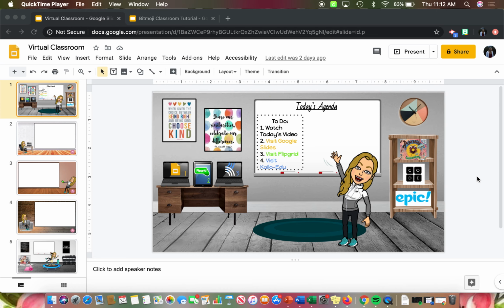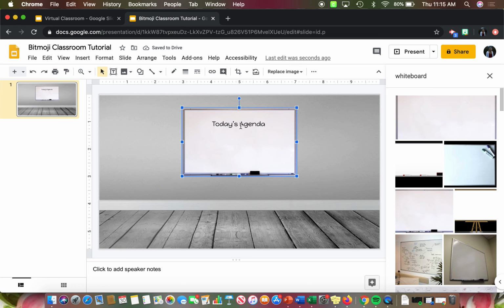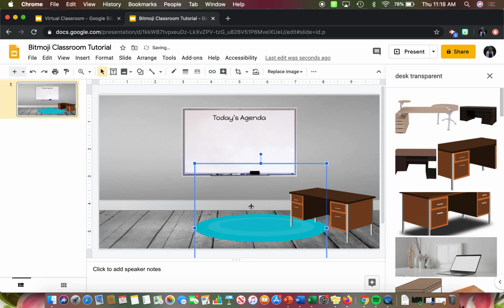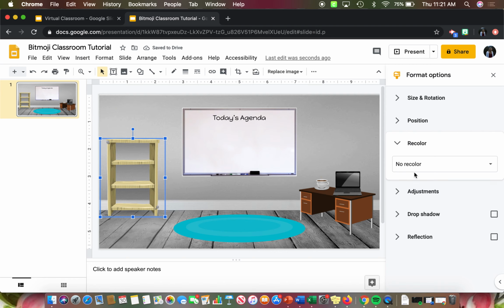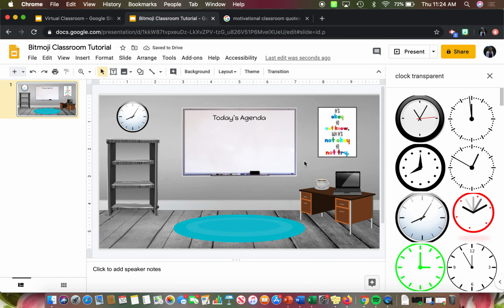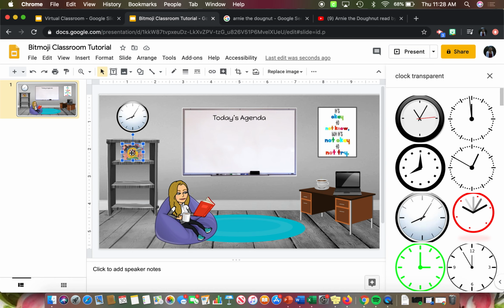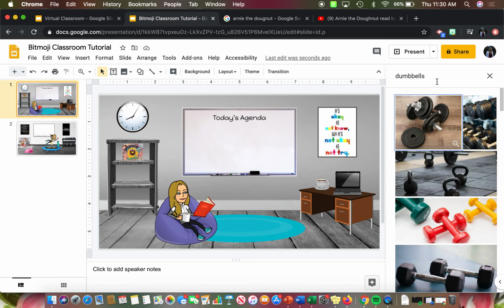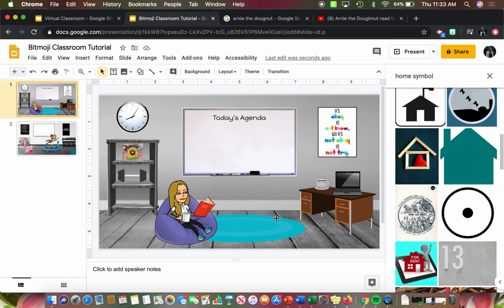How to Create Interactive Bitmoji Classroom Using Google Slides!